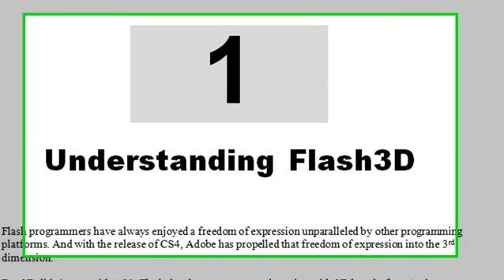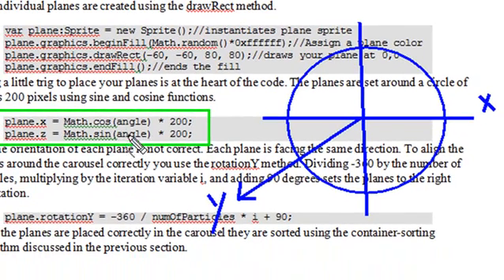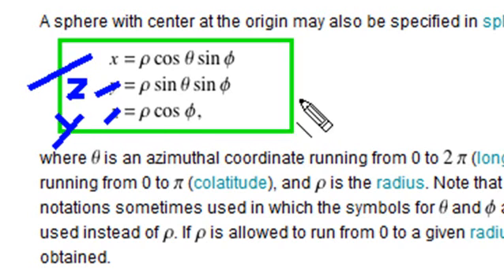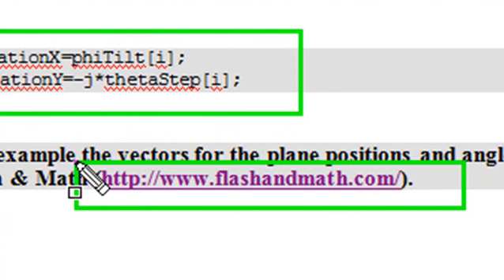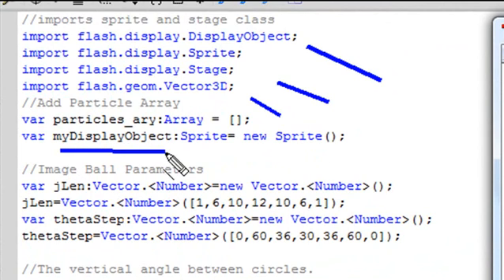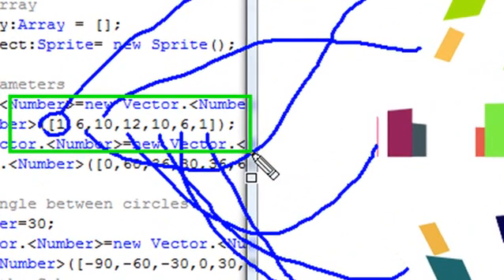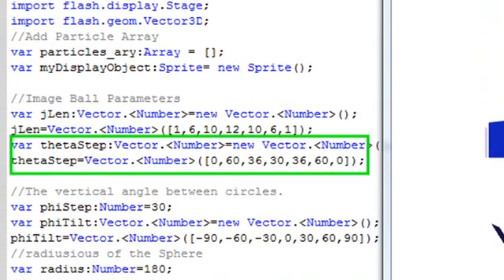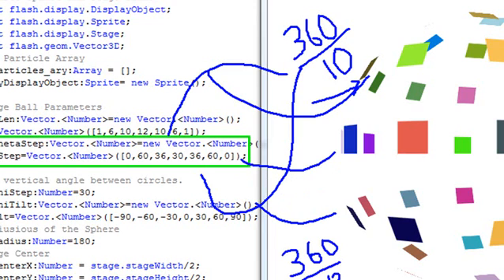Chapter 1: 3D Image Ball Part 1 (PV3D Book)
This tutorial demonstrates how to created the image ball in Chapter 1 of Professional Papverivsion3D written by Mike Lively.